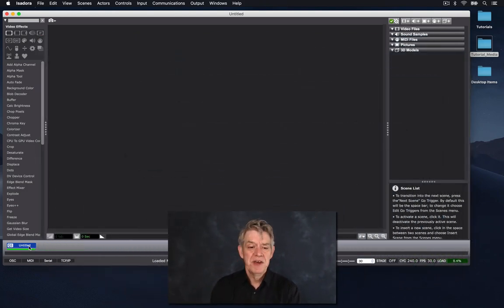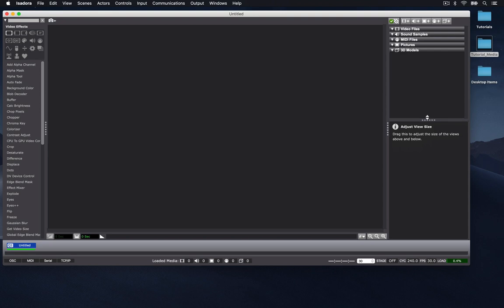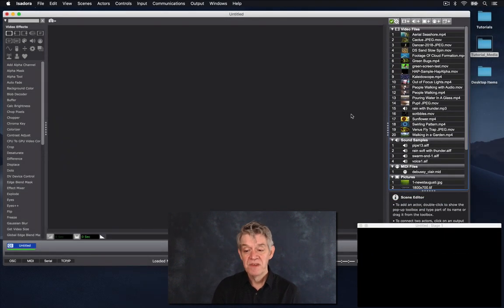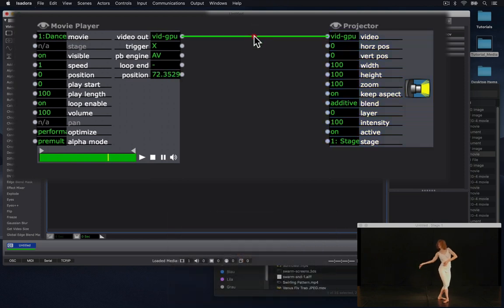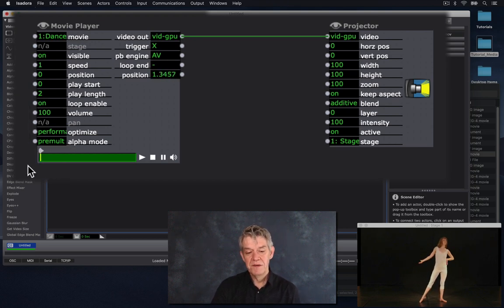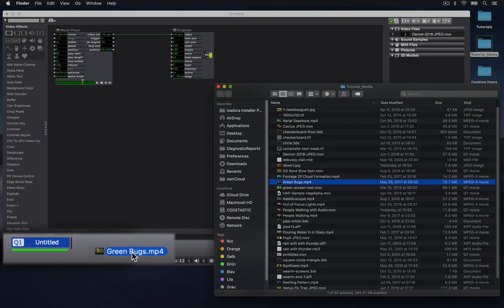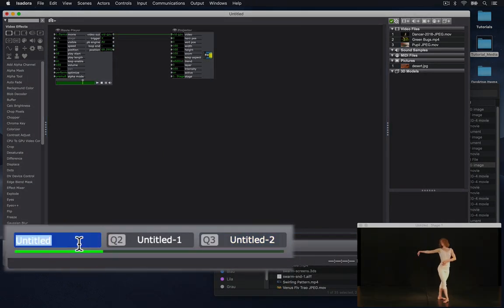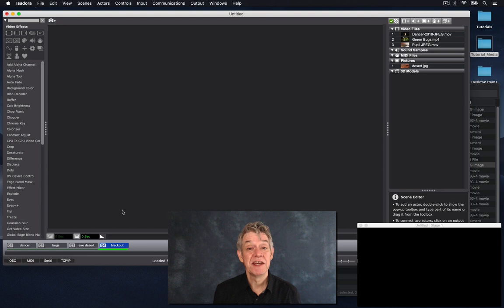Learn Isadora 3: The Basics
Designed for new users, this tutorial takes you through the basics of playing and cueing media. You'll learn to import and play media files,  how to use Isadora "actors" to tweak their appearance and behavior, and how to organize them into a list of "Scenes" so that you transition from one cue to the next. By the end of this tutorial, you'll be know how to effortlessly create a list of cues for your performance or installation.